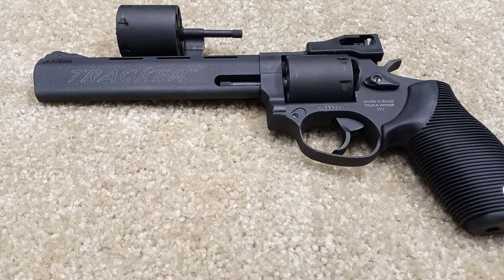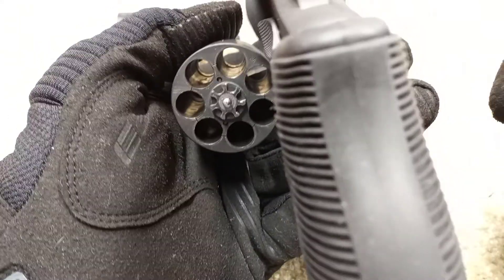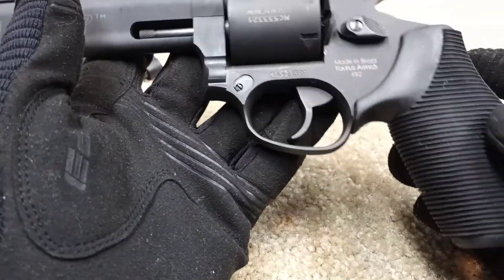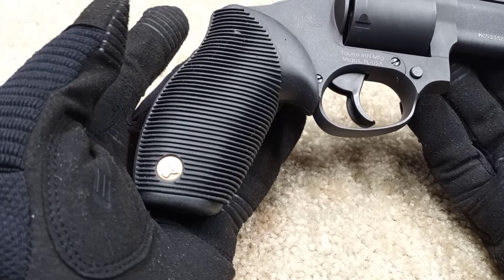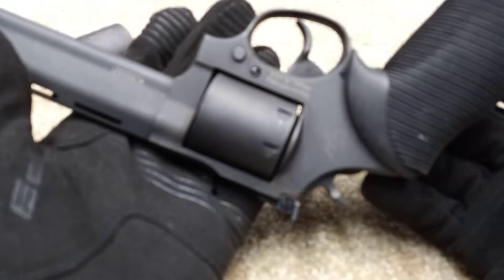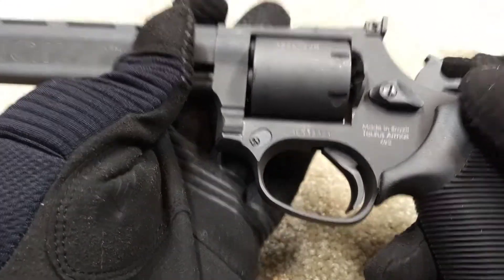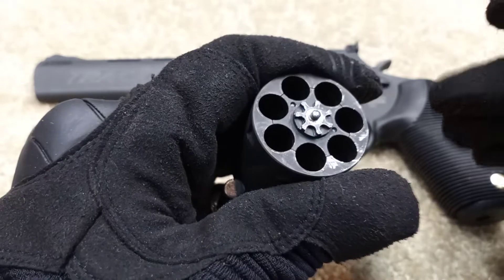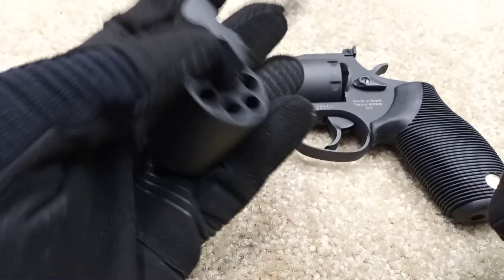Taurus 692 Tracker Revolver in 357 Magnum, 38 Special, and...9mm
First impressions of the Taurus Tracker 692 Revolver, which has a 7 shot cylinder, interchangeable cylinders, and fires 357 Magnum, 38 Special, and 9mm.